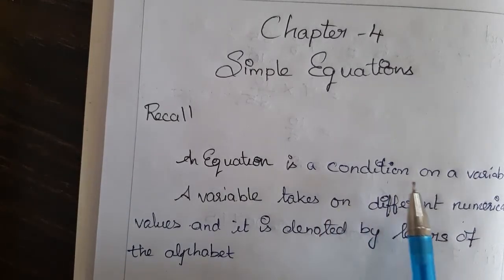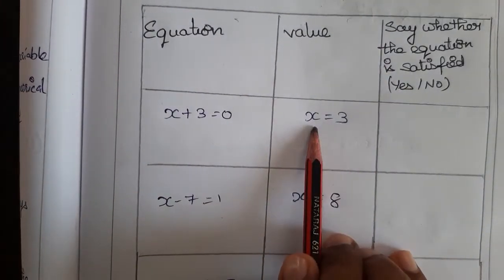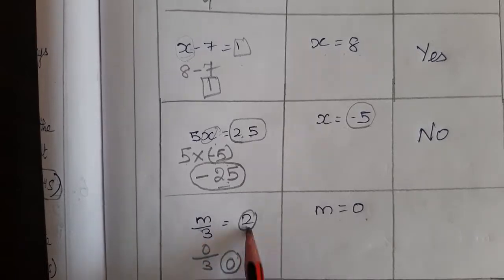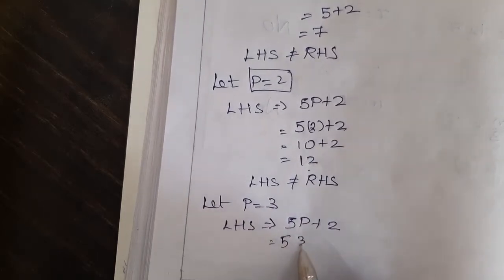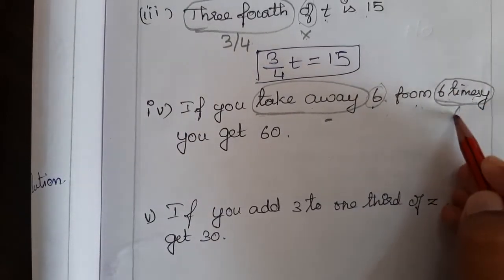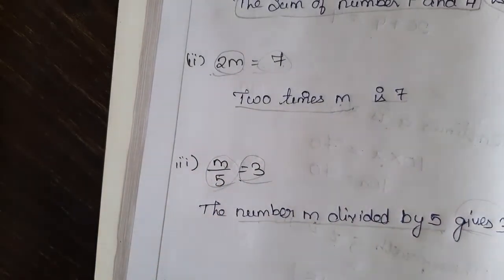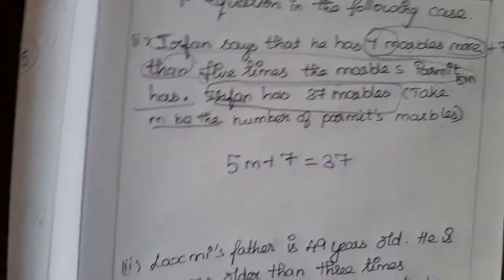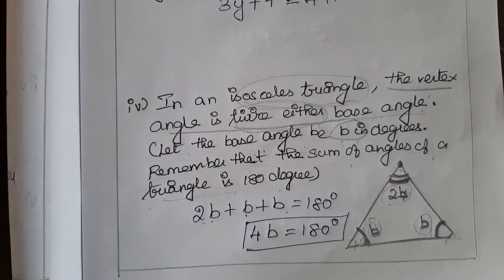Class 7 chapter 4 Simple Equations Trial and Error method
Sets up equations from sentence
Set up sentence from equations